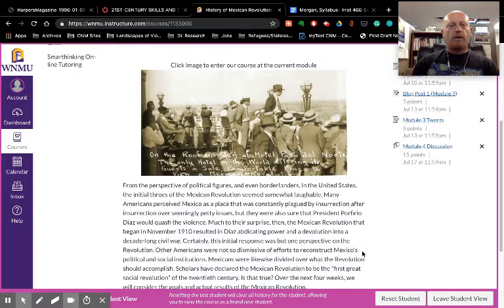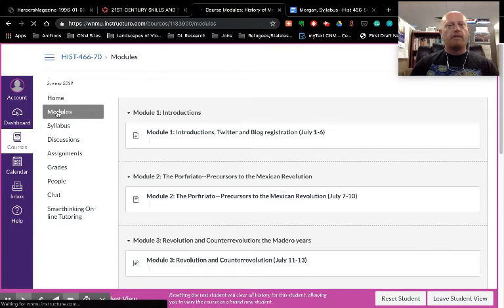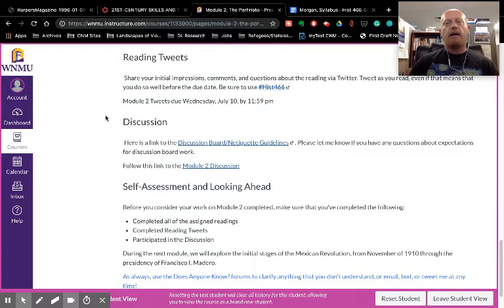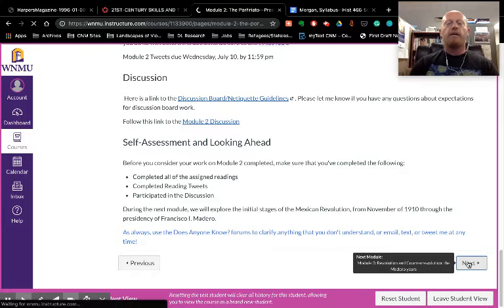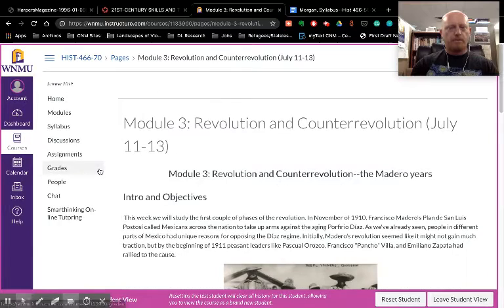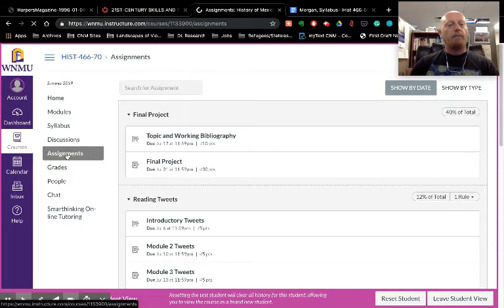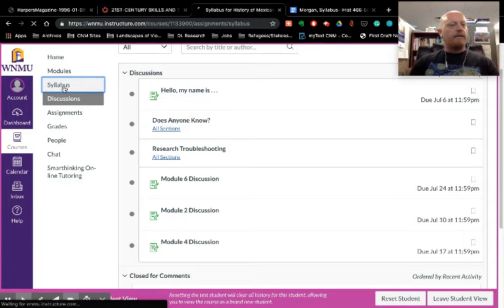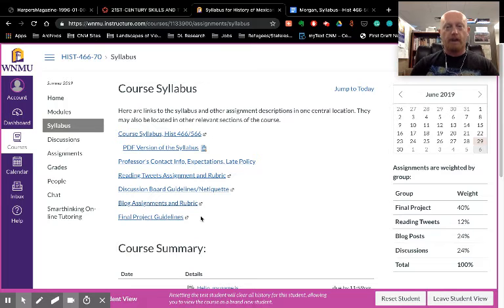Course Tour, 466, summer 2019